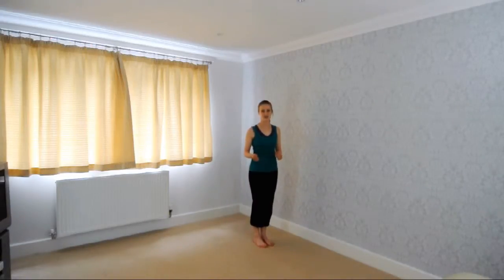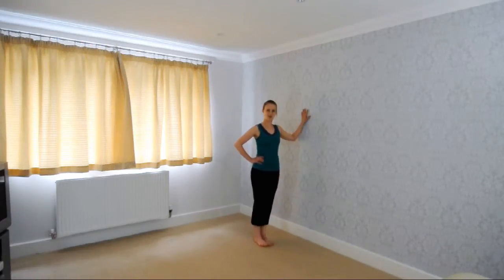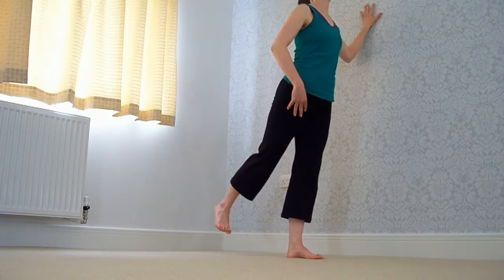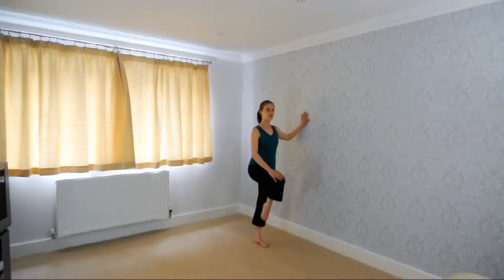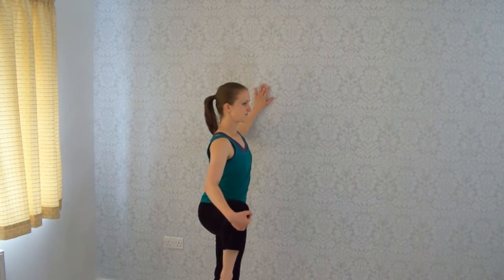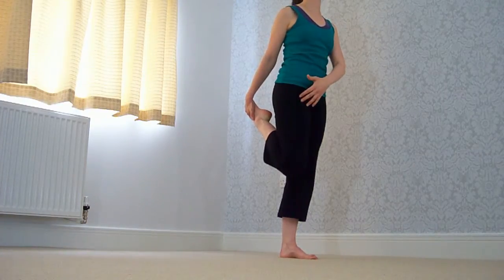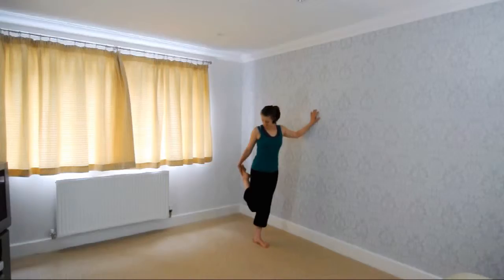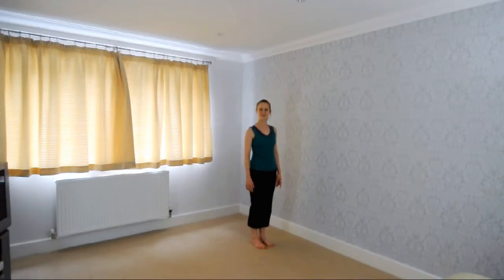4 kim wright morelegstretch tuition music yes 221s alex townley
More leg stretching tuition

Presented by Kim Wright
Directed by Kwai Chi
Edited by Alex Townley

liable for damages or injuries of any kind allegedly caused or resulting from the use of this

material.

Before beginning this, or any type of exercise program, it is recommended that you consult with

your doctor.

The information contained herein is not intended to, and never should, substitute for the

necessity of seeking the advice of a qualified medical professional.

Under no conditions should you begin this program if you have chest pain, a heart condition,

lose your balance, feel dizzy, lose consciousness, have bone problems, joint pain, tendon

problems, ligament problems, muscle problems, taking medicine to regulate blood pressure or any

other reason not to participate in physical activity.

Stay healthy and have fun!